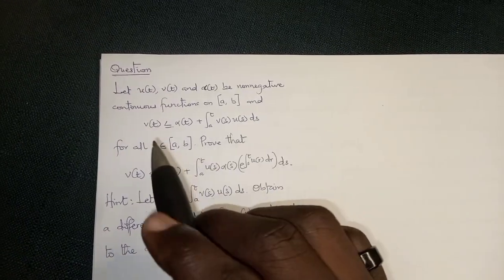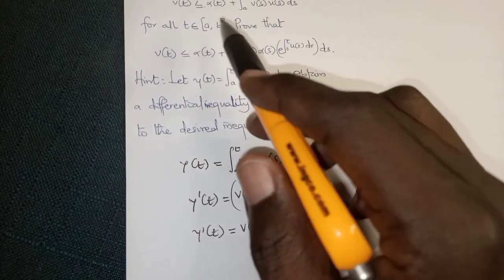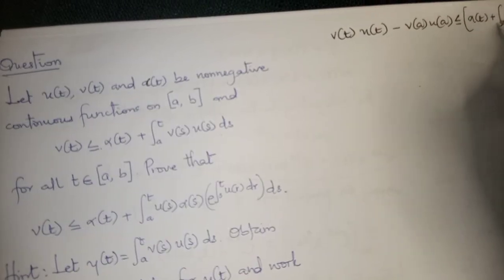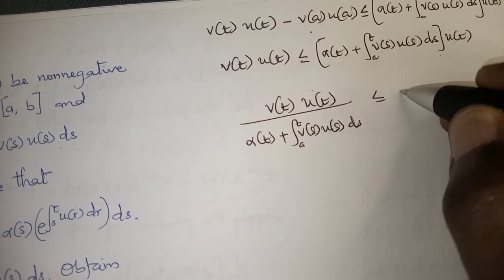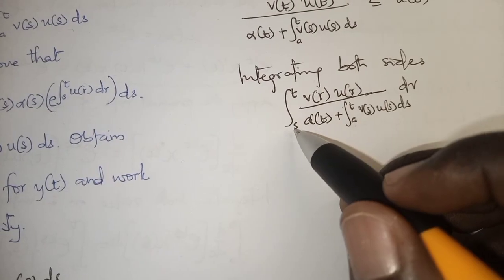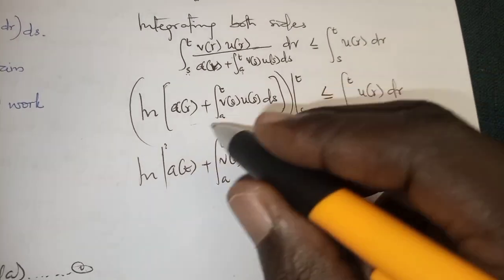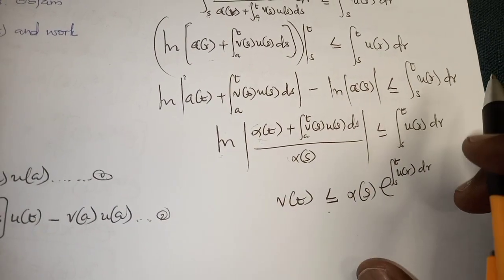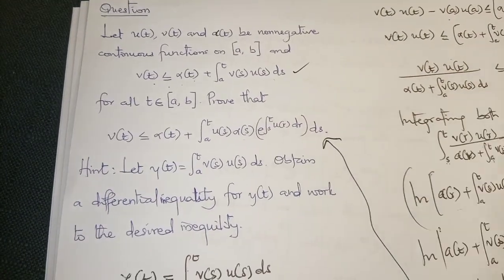Proving Inequalities with Ordinary Differential Equations (ODE) | Step-by-Step Tutorial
In this video, we’ll dive into an exciting Ordinary Differential Equations (ODE) tutorial where we tackle the challenge of proving a given inequality using a provided hint. 📚✨

What You’ll Learn:

Understanding the basics of ODEs and their applications.
Step-by-step approach to solving ODEs.
Techniques for proving inequalities with ODEs.
How to effectively use hints to guide your solution.
Why Watch? This tutorial is perfect for students, educators, and math enthusiasts who want to deepen their understanding of ODEs and enhance their problem-solving skills. Whether you’re preparing for exams or just love math, this video will provide valuable insights and practical techniques.

Let’s make math fun and accessible for everyone! 🚀